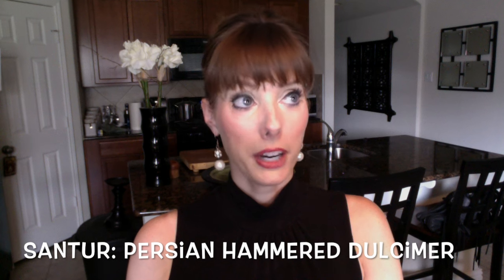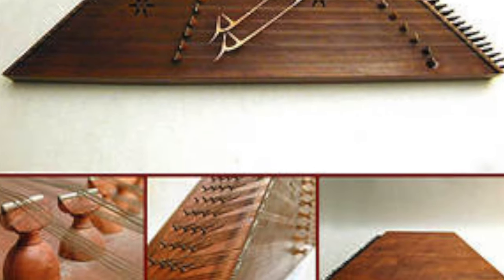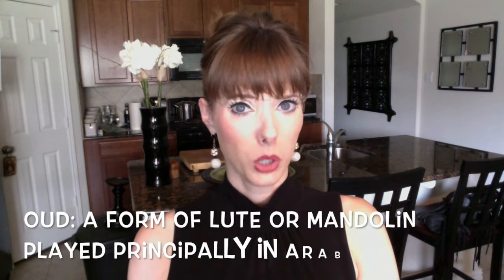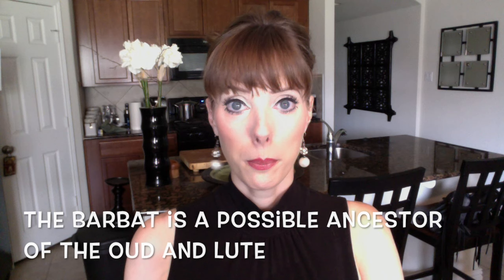Music History Shorts: Episode 1: "Santur and Oud"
Texas Early Music Project's "Music History Shorts" is a program intended to inform and entertain audiences about music history in a byte-sized format.  We talk about people, instruments, an other stuff we think is cool that relates to Medieval, Renaissance, and Baroque genres. For more information about the Texas Early Music Project, check us out